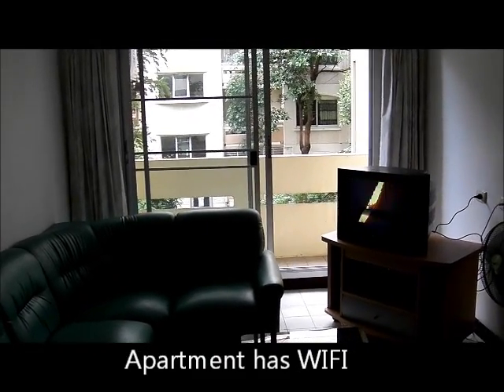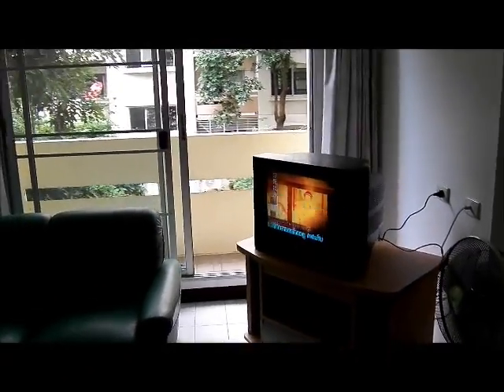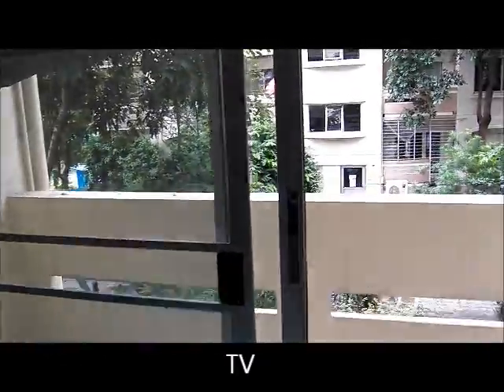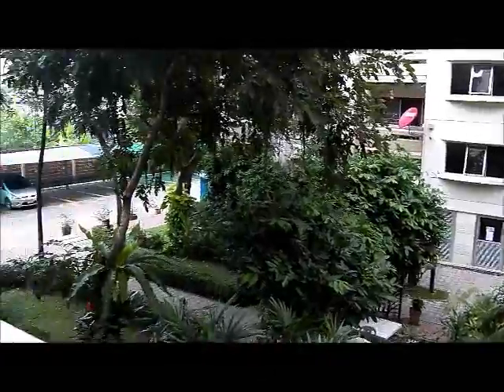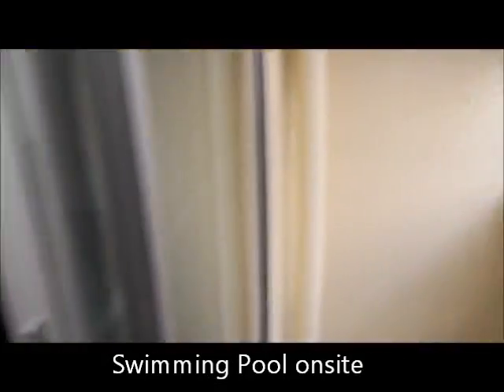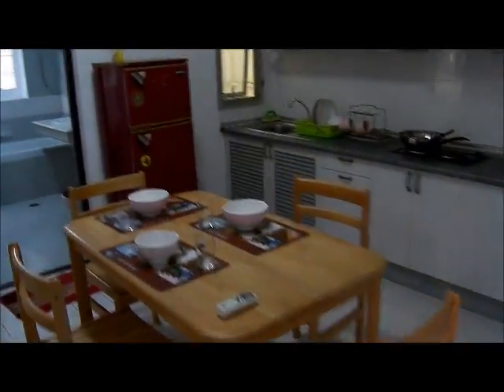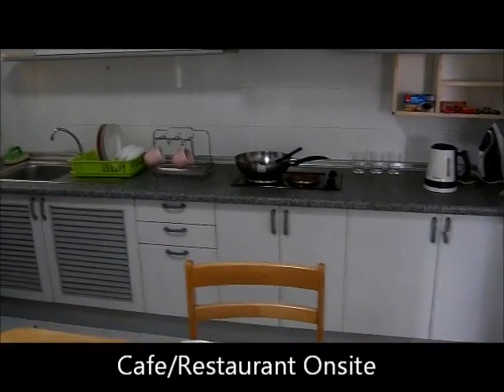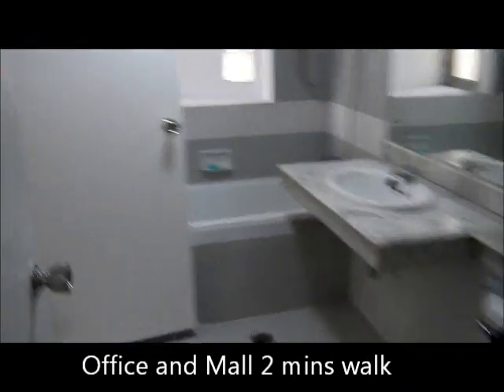CISCO TRAINING THAILAND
cisco training thailand mcse training thailand